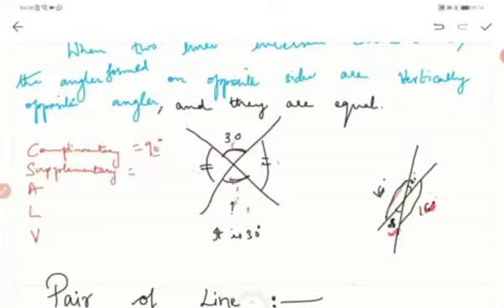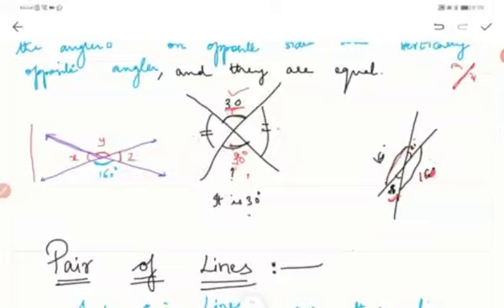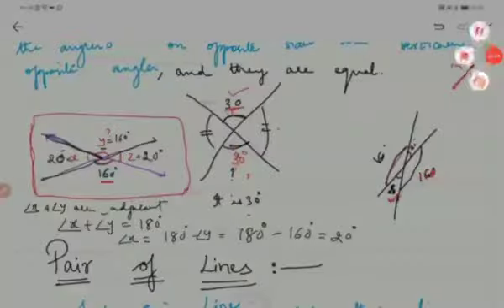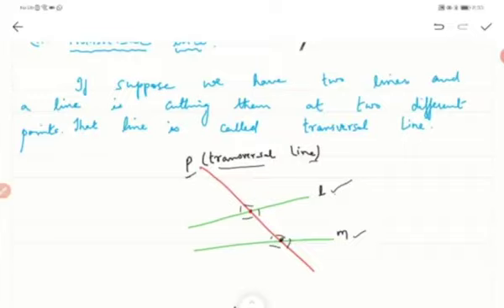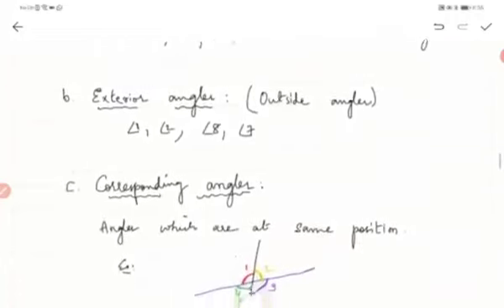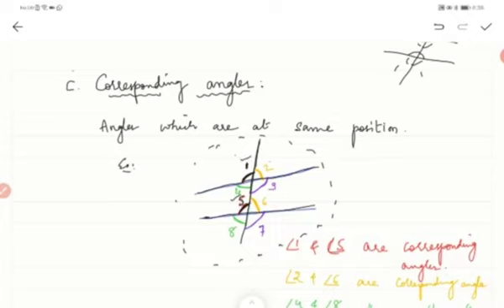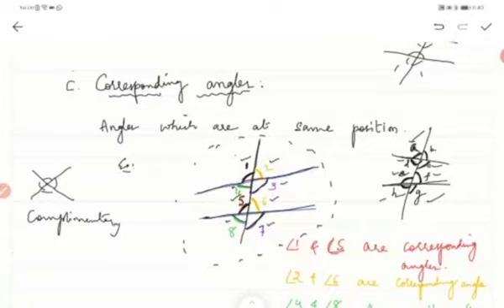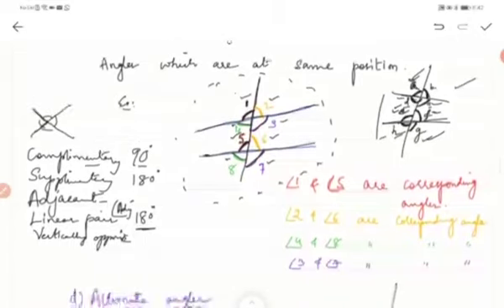PAIR OF LINES